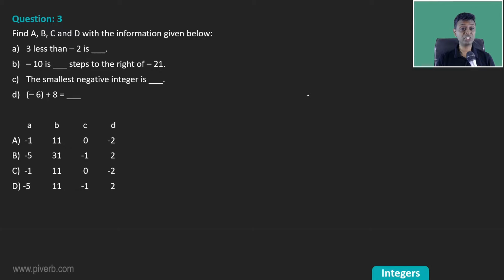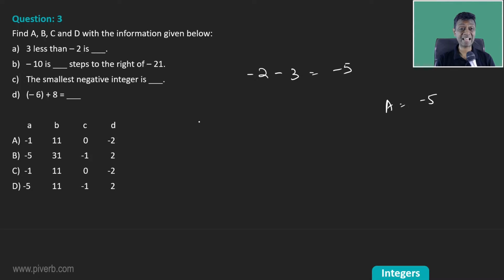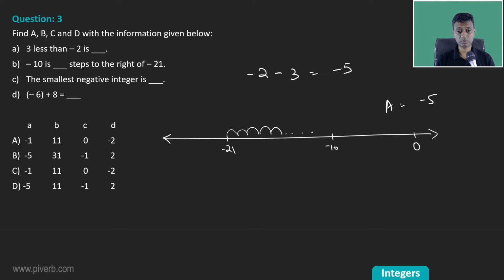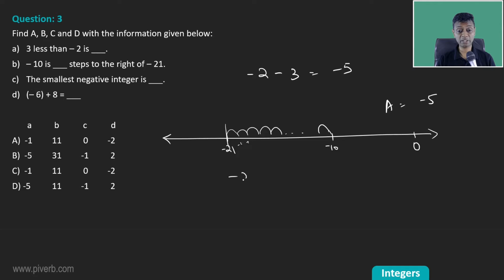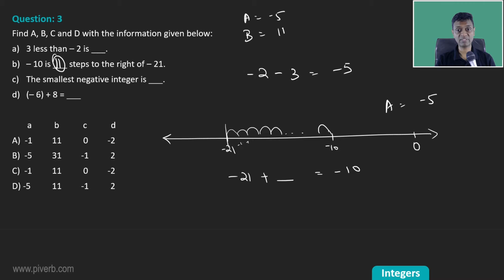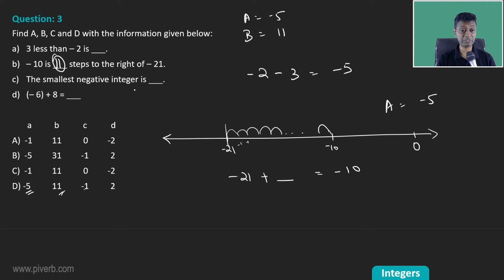Class 6 | SOF IMO Olympiad | Integers | Q3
Question: Find A, B, C and D with the information given below:

A) 3 less than – 2 is ___.
B) – 10 is ___ steps to the right of – 21.
C) The smallest negative integer is ___.

Faculty Name: Rajesh Balasubramanian, IIT M, IIM B
Sign up for free here: math.piverb.com